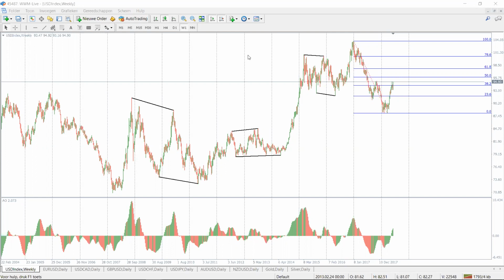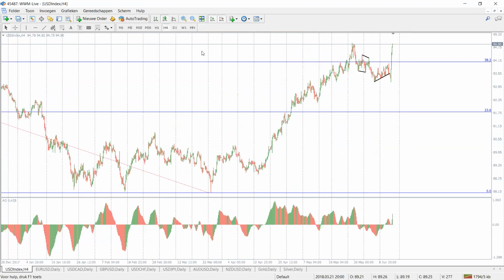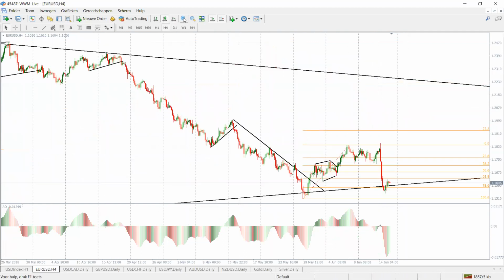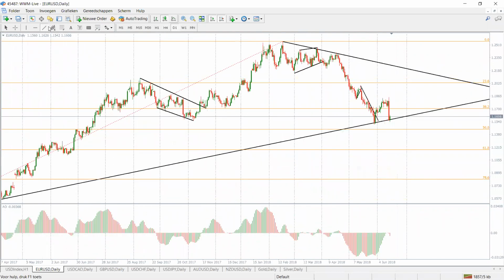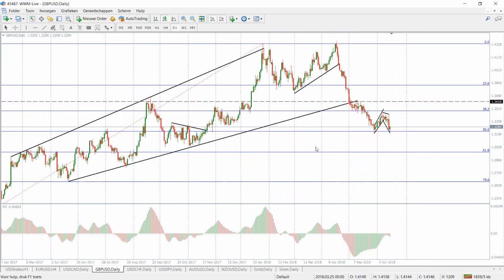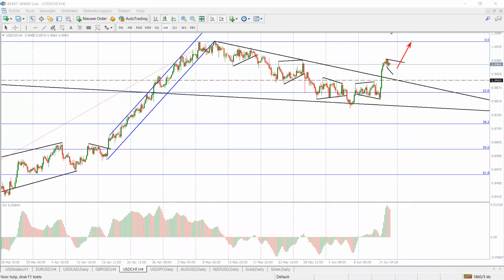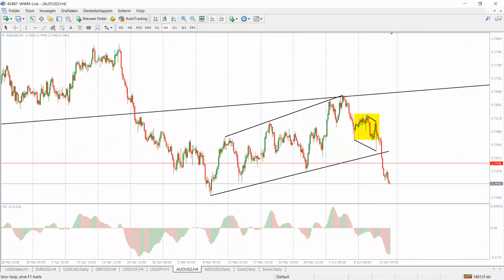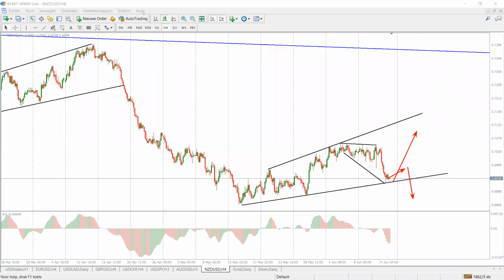Weekly outlook 06-18 - 06-22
Dollar pairs, Gold & Silver